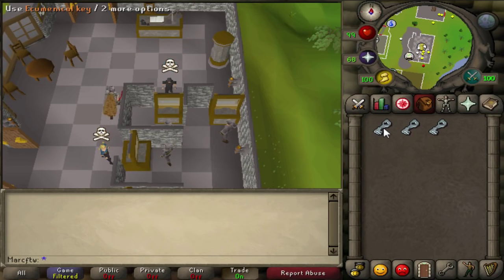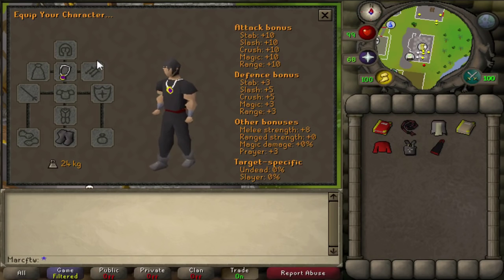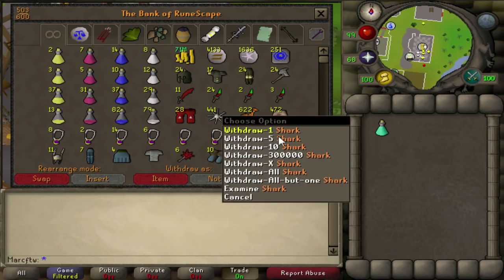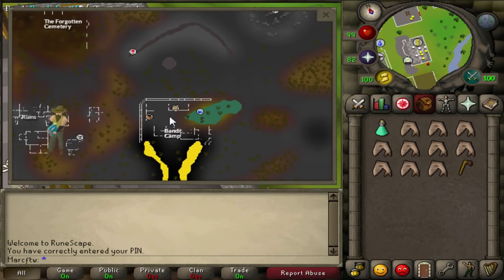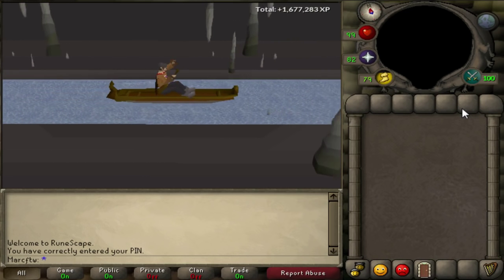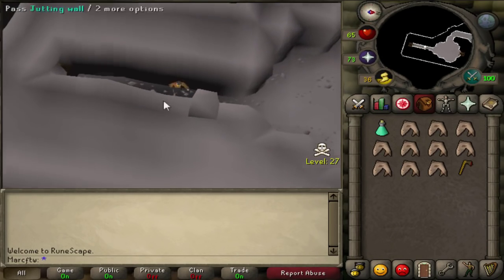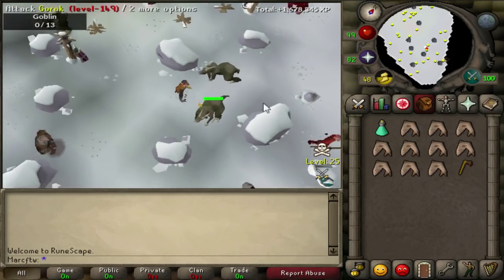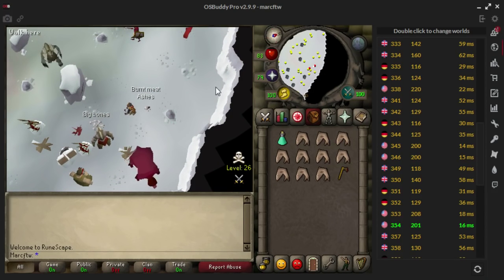How to get Ecumenical Keys (Fastest Method)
Hey guys, I'll show you how to get ecumenical keys and also my method of getting them! You may pick the one you prefer.

Please note that the second one, my method will require you to use OSBuddy client, which you will need to download (link & explanation why below)

link to download (it's free) note that if you do not wish to download anything on your pc, the first method is not as fast but still works well! But the client is useful not only for ecumenical keys! Note that the client is not made by JaGeX but is approved by them which means you cannot get banned from using this client.